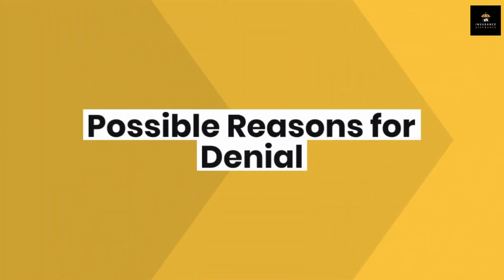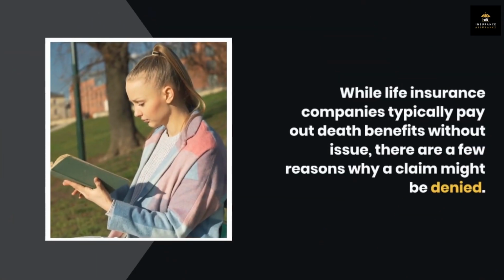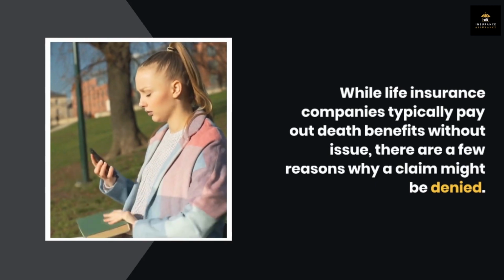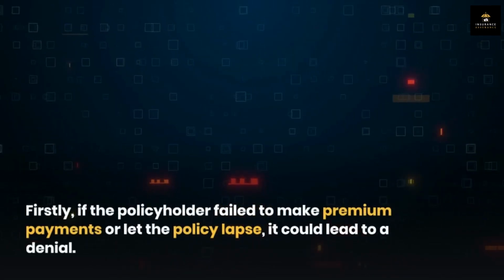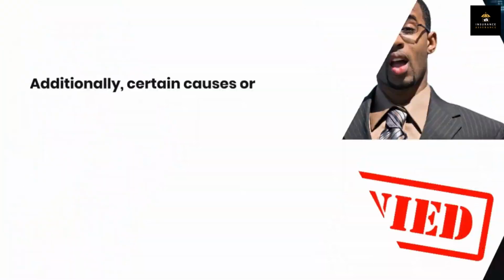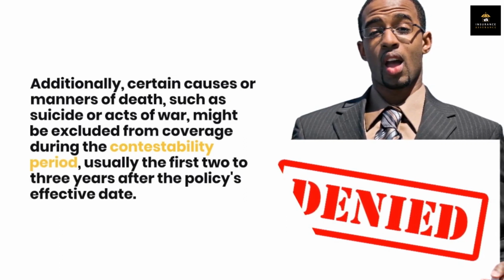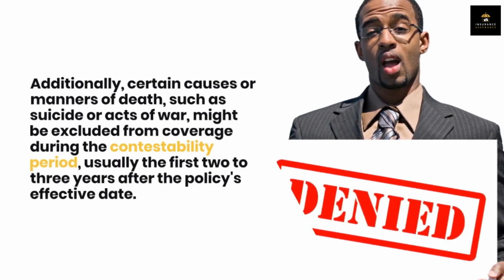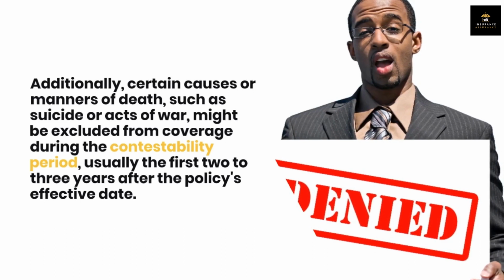How to Get Life Insurance Death Benefits in United States | Insurance Death Claim Process in USA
In this video, I talked about How to Get Life Insurance Death Benefits in United States (A to Z you need to know about Death Benefits of Life Insurance in USA).

🏆 Unlocking Life Insurance Death Benefits in the U.S.! 💰😇

📌 Discover the Secrets: How to Get Life Insurance Death Benefits in United States ❤️

🔍 Are you unsure about the process of claiming life insurance death benefits in the United States? 🤔 Don't worry; we've got you covered! In this comprehensive guide, we'll walk you through the essential steps to ensure you receive the financial protection you and your loved ones deserve.

💡 Learn the Tips & Tricks: Maximizing Your Benefits 💡

📋 Our expert team has meticulously researched the complexities of life insurance policies, empowering you with valuable insights to expedite your claim. 🚀 From understanding the paperwork to overcoming common challenges, we'll equip you with all the knowledge needed to navigate the process confidently.

🤝 Our Promise to You 🤝

🎁 Join us now and protect your family's financial future! 🎁 Don't miss this opportunity to unlock the peace of mind you deserve.

Together, we can ensure that every family secures the financial protection they deserve. Let's build a stronger, more secure future for all. 💪💕